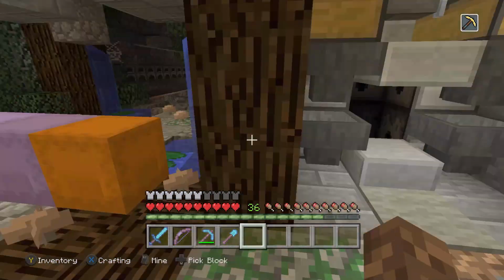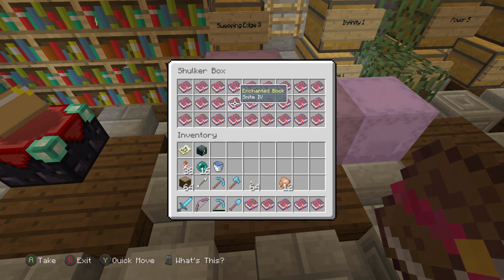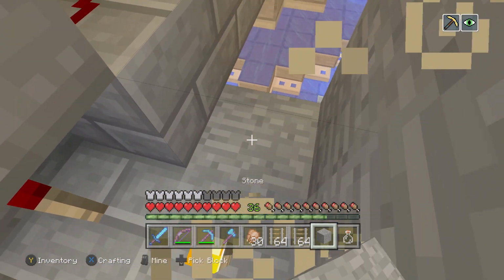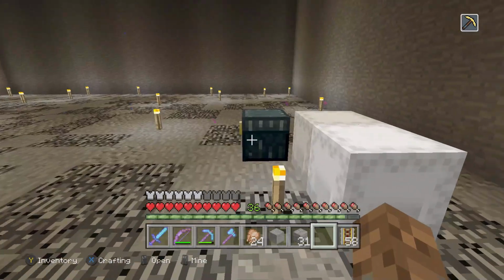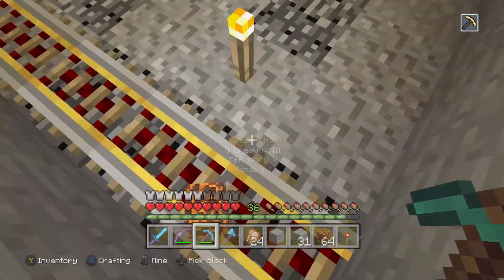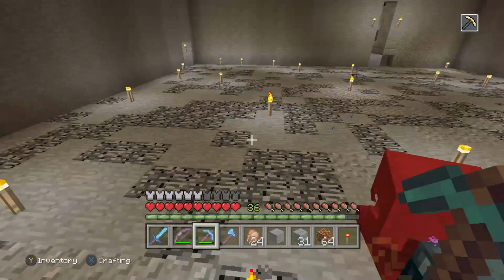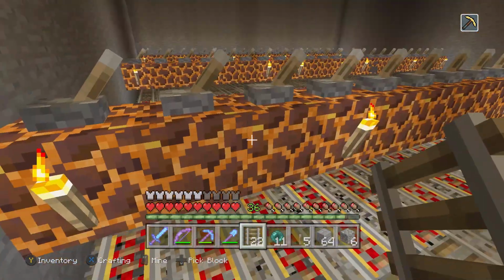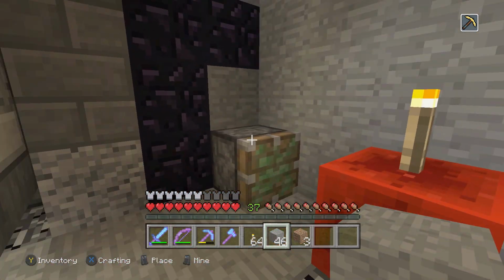Silent Survival Episode 44 A Sea Of.. CHEESE!!! Minecraft Survival [Xbox One]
Welcome back! Today we do some random bits and bobs! Also, we COMPLETE our creeper and spider farm along with make some serious changes to our wither skeleton farm! :D

Got a video you want me to make? Let me know down below!
I read every comment and i reply to a lot :)

Saturday
Sunday
Tuesday
Thursday

Uploaded 11/717 in Minecraft 1.12/CU 49(TU 57) on Xbox one.